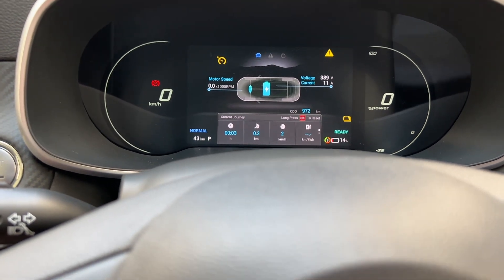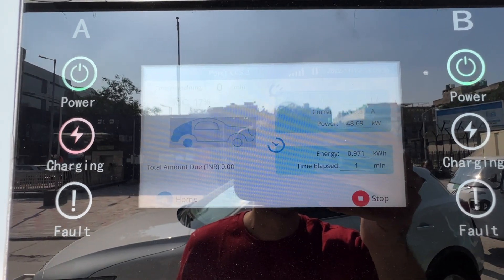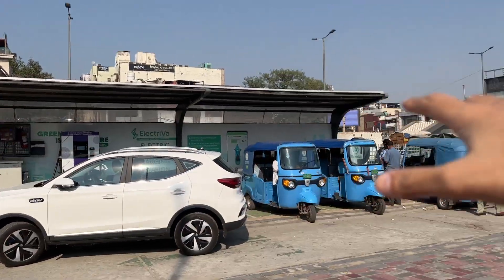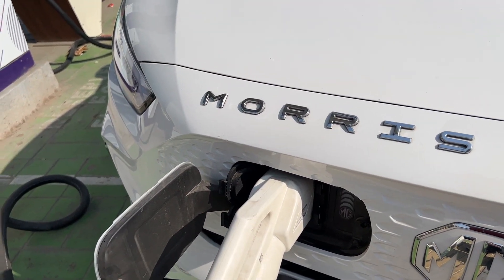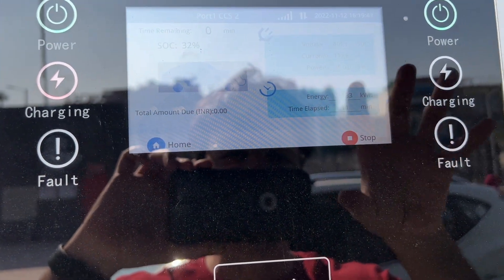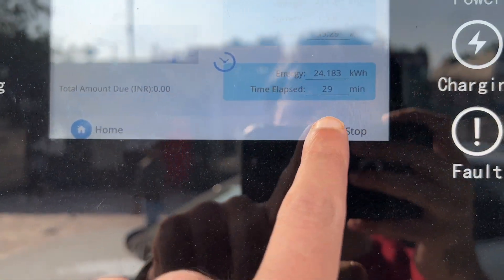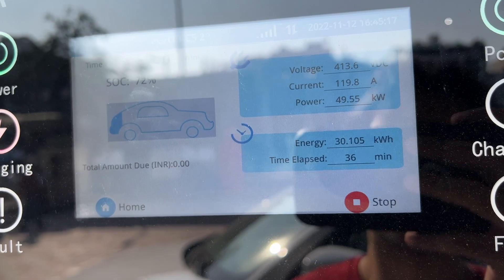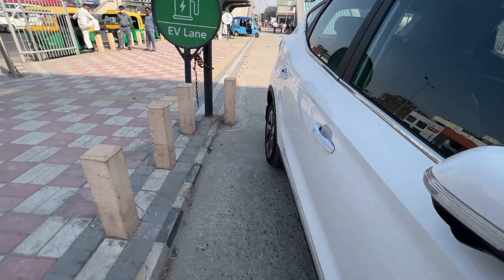RS 527 EV CHARGING FOR MG ZS EV || HOW MANY KM WILL IT GET YOU? || MILEAGE OF EV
Hi. This is an attempted vlog to showcase how much mileage one can expect. What it is like to charge at a public charging station. This is not cheap from EV standards as if I charge at office I pay approx Rs 10 a KWH but here I am spending approx Rs 18. However fast charging is so convenient when you are not next to your charging station. However, is it easy to charge your electronic vehicle is a different ball game. Mileage of EV varies so go by wha it says on your dashboard. I have never drained the battery completely. BUt i shall do that too soon.